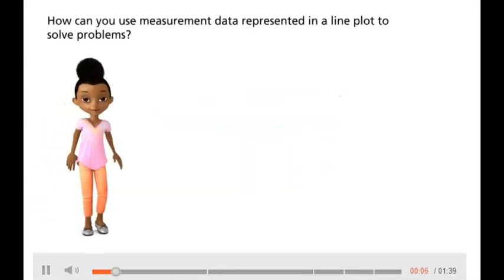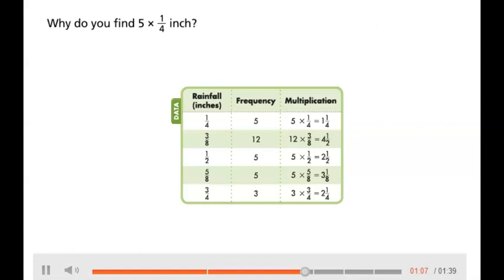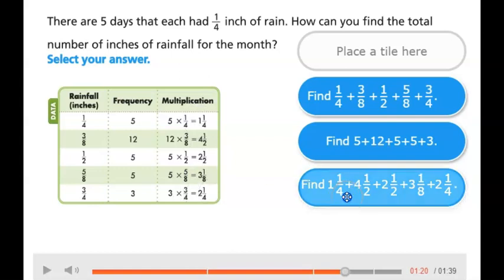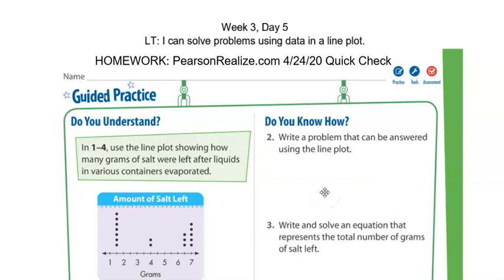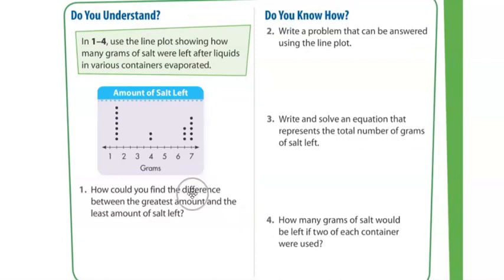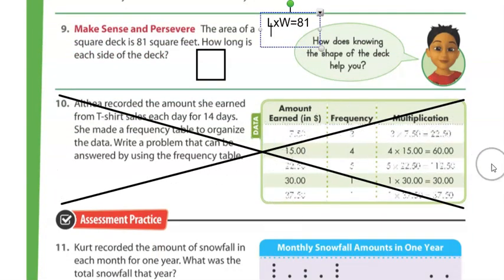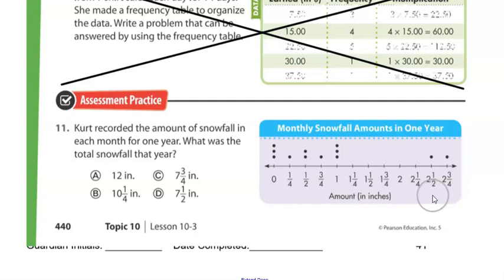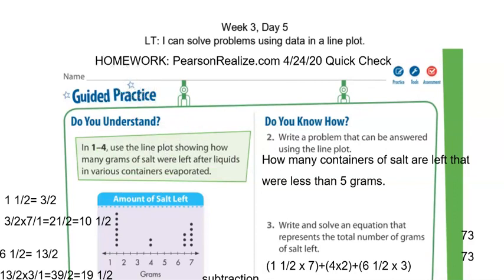4-24-20 Week 3 Day 5 pg 40-41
LT: I can solve problems using data in a line plot.

1. Watch video
2. Complete practices pages 40-41 in packet
3. Complete 4-24-20 Quick Check on PearsonRealize.com
4. Extra practice on your favorite math site.